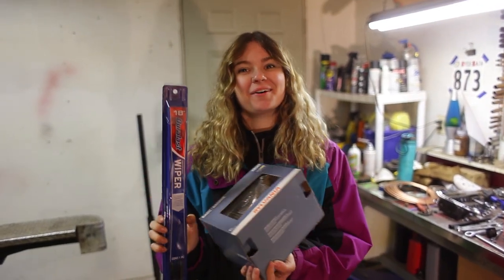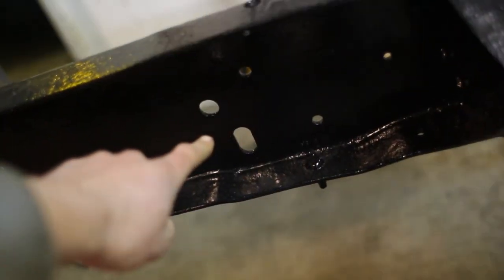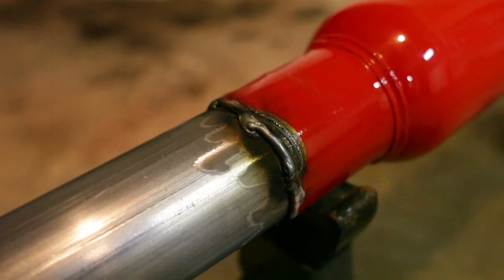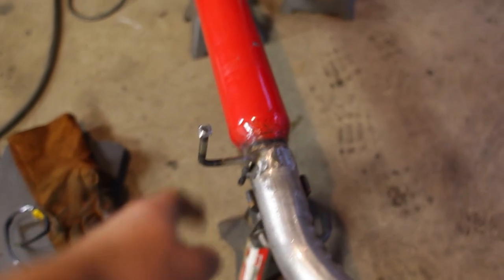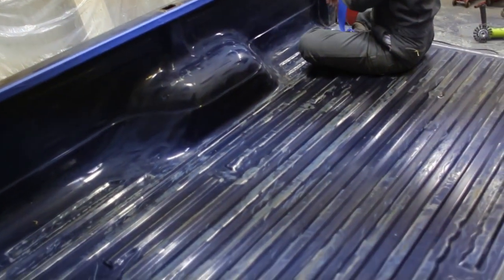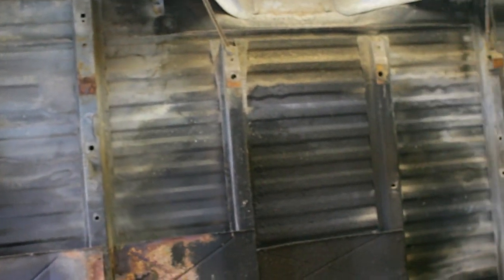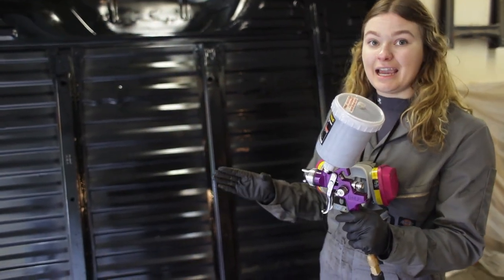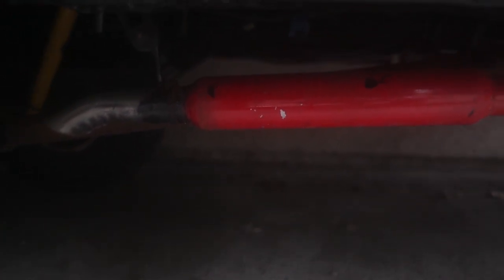F250 Restoration Pt 7: DIY Bed Liner and a New Muffler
We cut out the old muffler and weld in a new Cherry Bomb glass pack muffler, bedliner the inside of the bed and paint the underside with an industrial paint. The project is coming along and we are so close to being able to get it on the road!